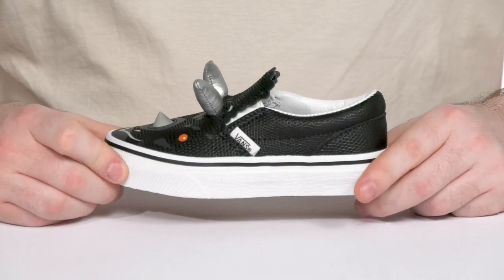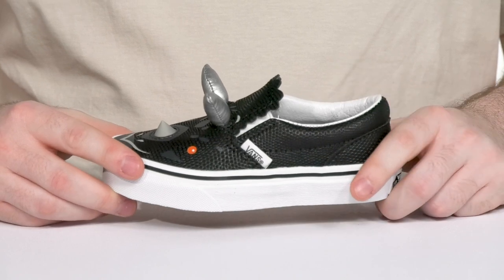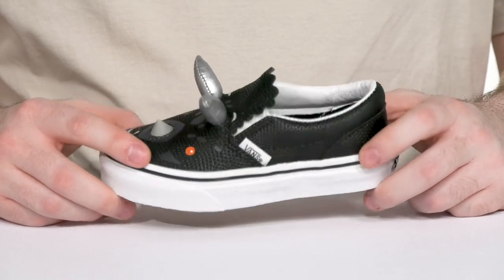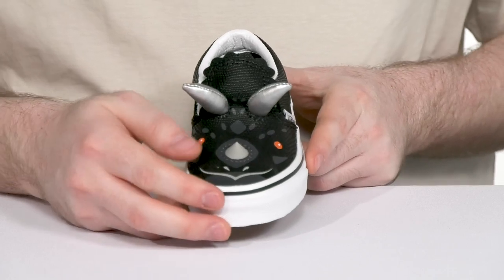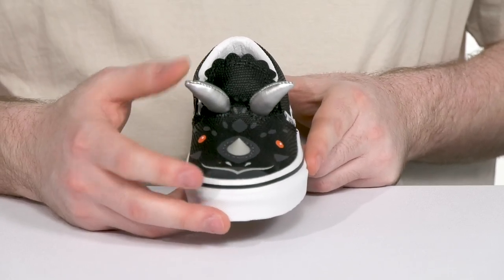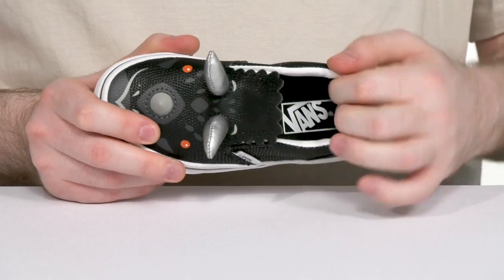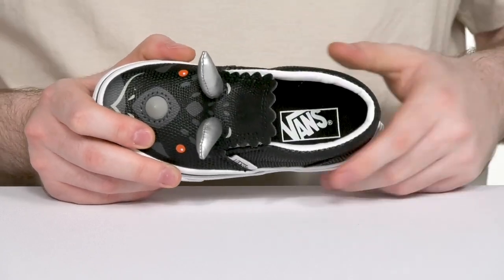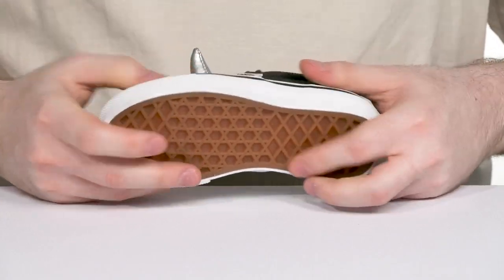Vans Kids Triceratops Slip-On (Little Kid) SKU: 9836522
A perfect combination of comfort and style, the Vans® Kids Triceratops Slip-On Shoes are a great addition to your kid's footwear collection.
Synthetic upper.
Textile lining and insole.
Slip-on style.
Elasticized goring for a snug fit.
Low-profile design.
Soft horn and face details for added style.
Brand's signature logo clip on the vamp.
Padded collar for enhanced cushioning.
Signature rubber waffle outsole with added traction.
Imported.